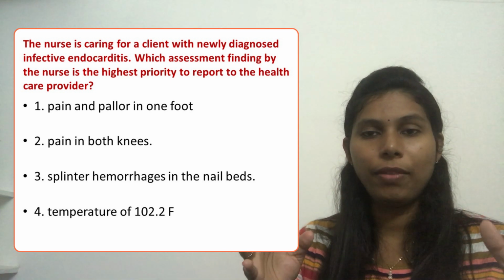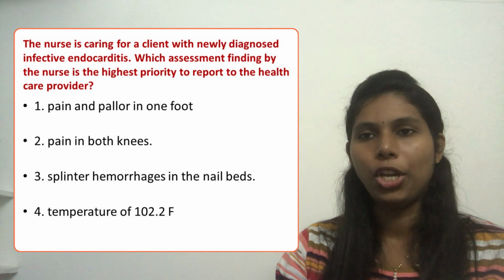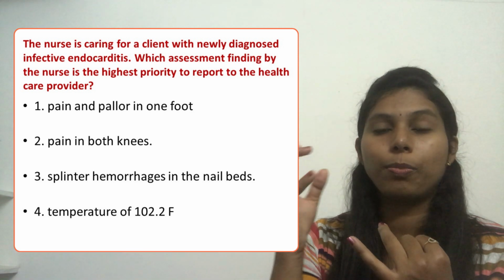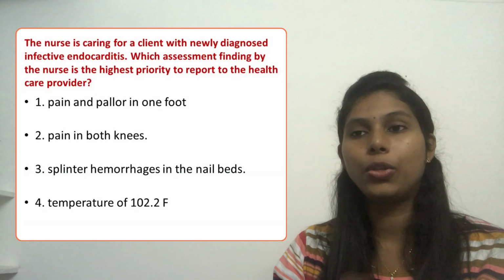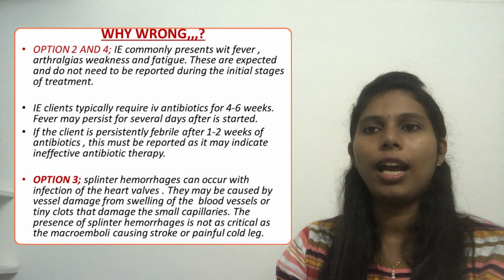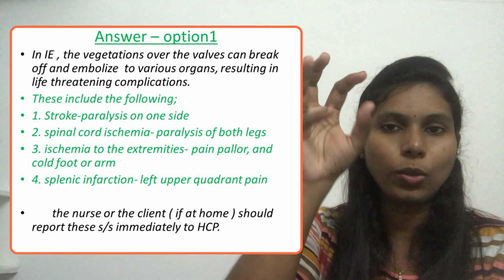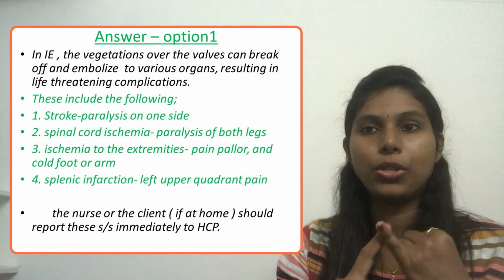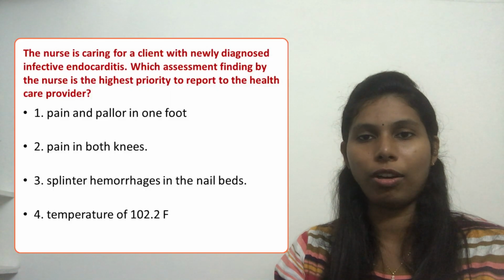NCLEX Rn exam practice questions- endocarditis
Hello everyone,
In this video we will discuss question related to endocarditis.